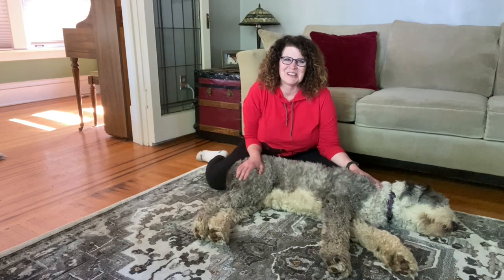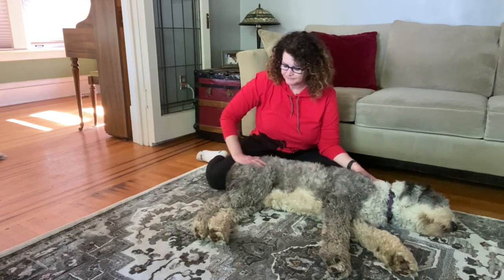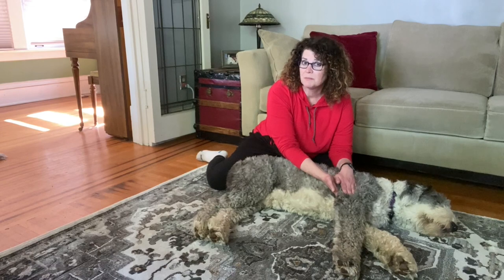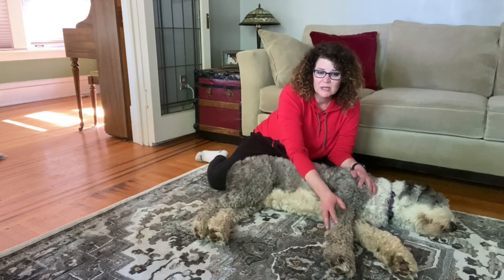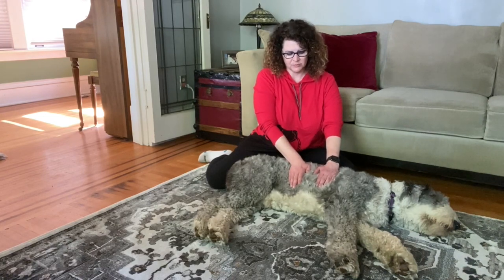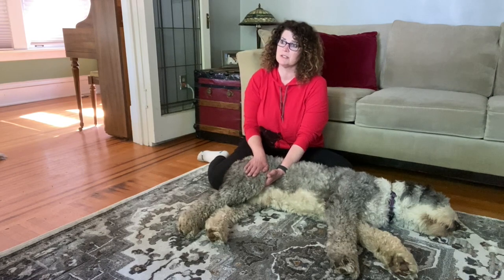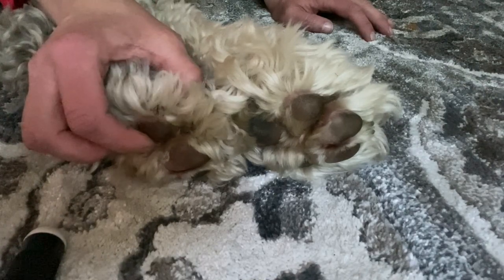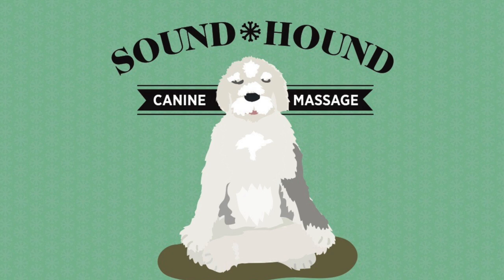Dog Massage: Going for Lots of Walks? Relief for Achy Muscles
Are you and your dog going for lots of walks?  Help your dog's sore, over used muscles recover with massage!  Heidi demonstrates the massage technique compression.